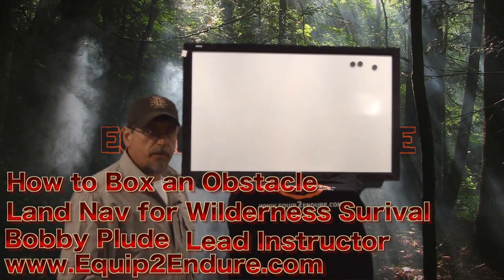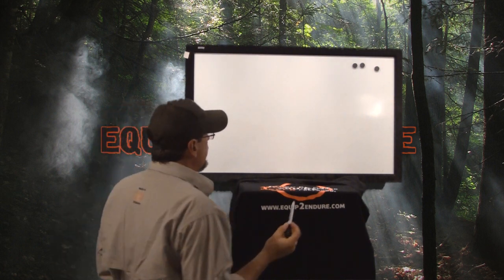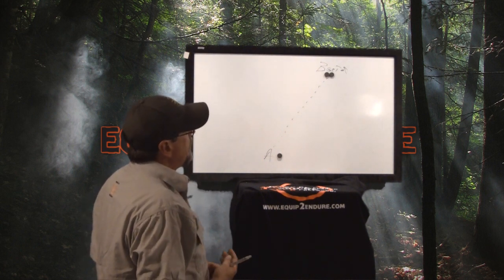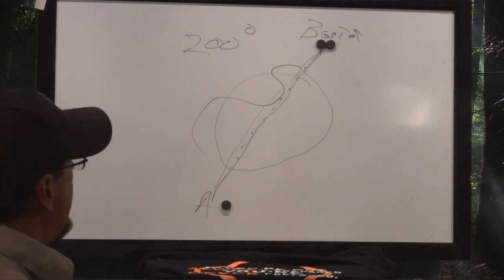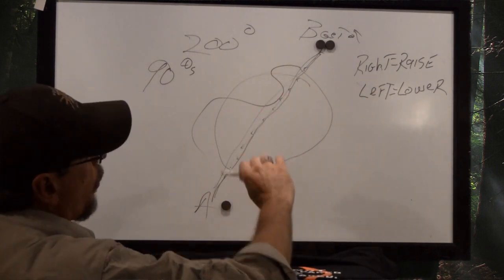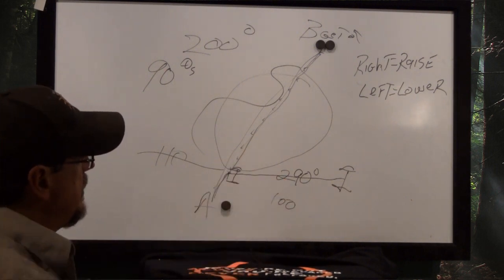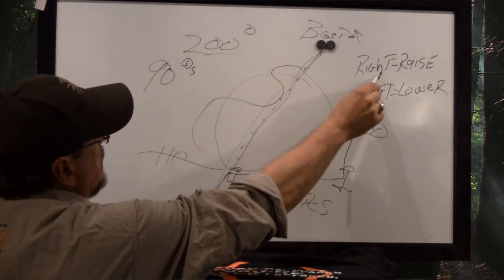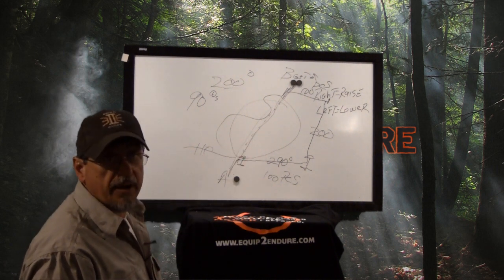How to Box an Obstacle for Land Navigation, Equip 2 Endure